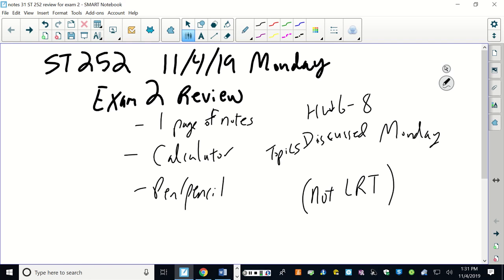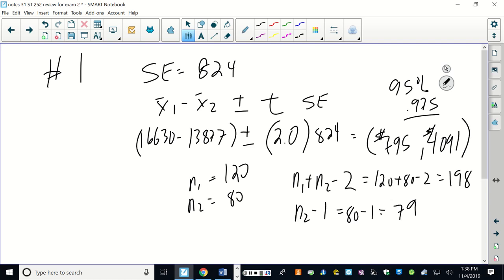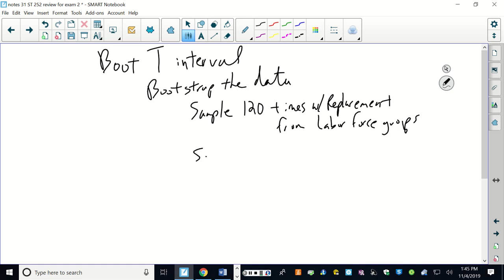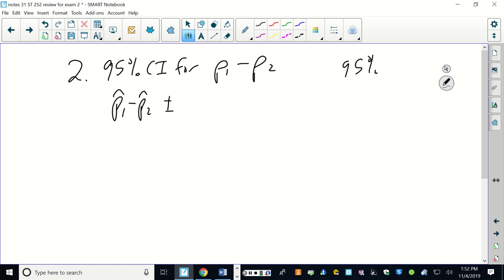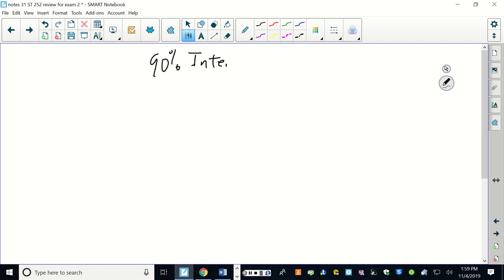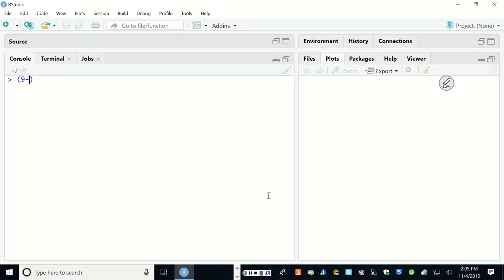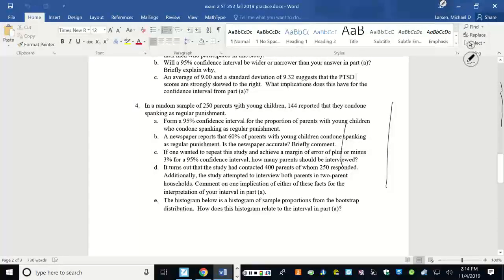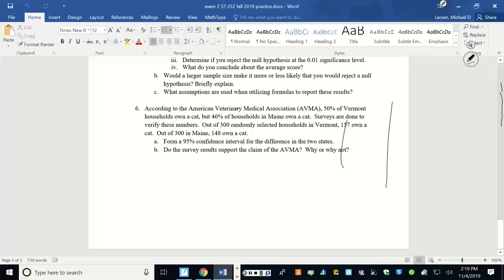Mon, Nov 04, 01 30 PM